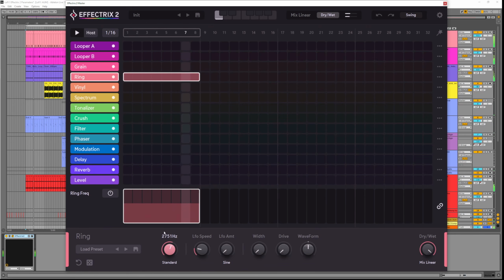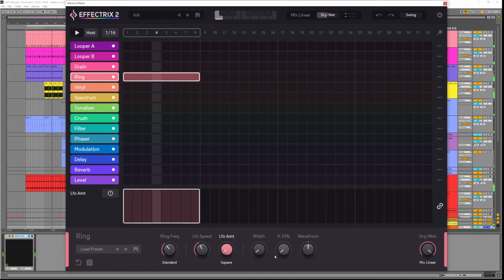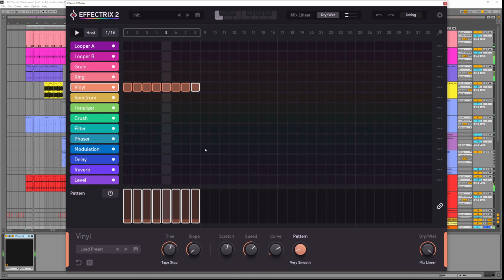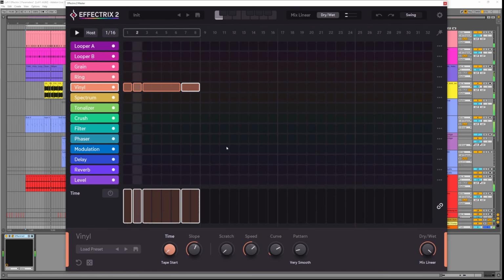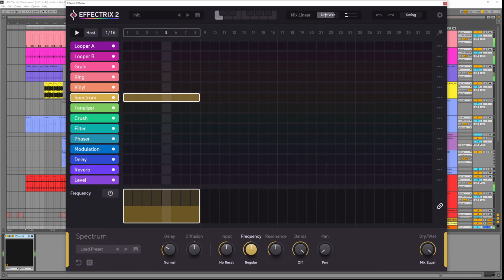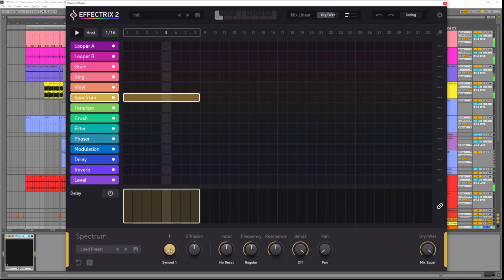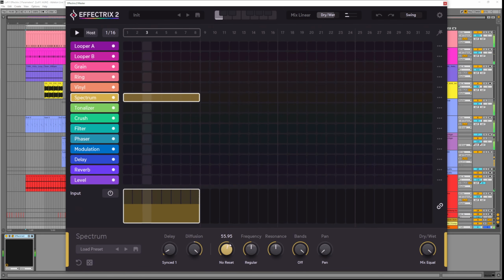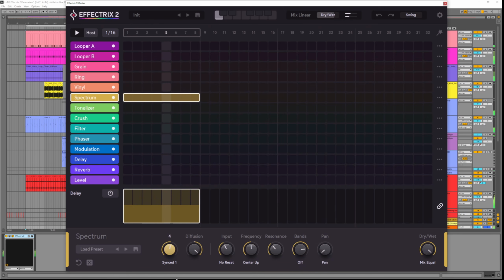Effectrix2 - Effect Parameters - Part 2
We look at the Ring, Vinyl and Spectrum effect parameters.